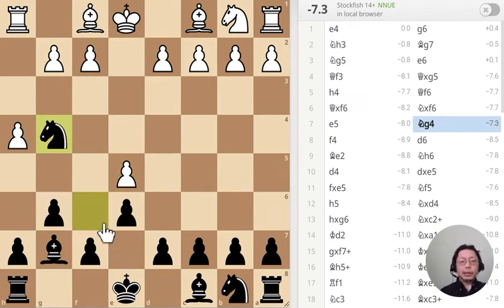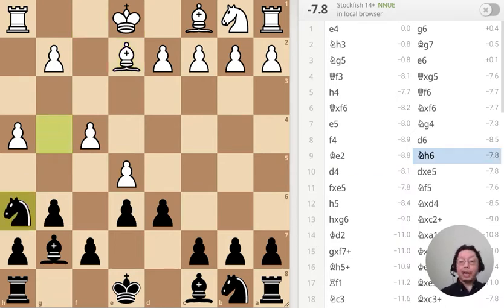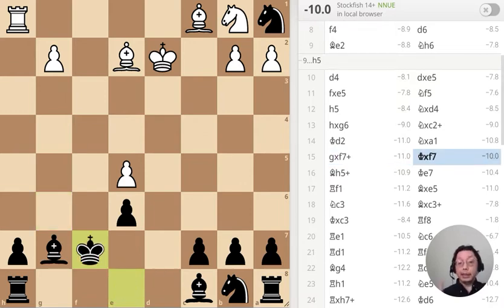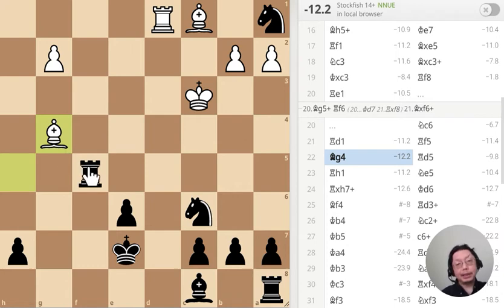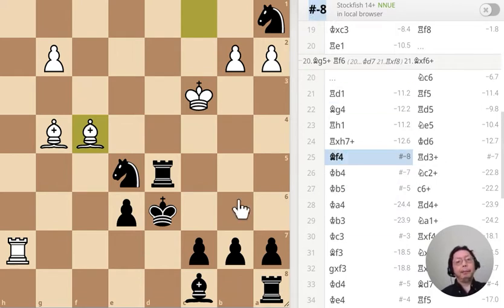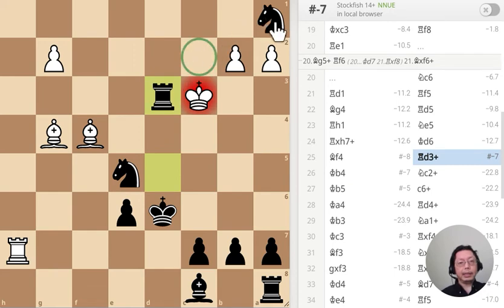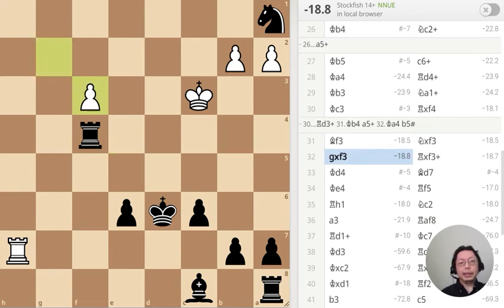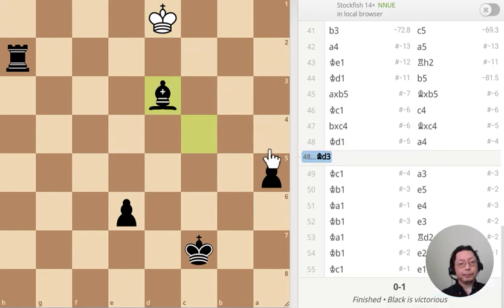Chess Game and Puzzle Daily 221017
Daily Chess Game on October 17, 2022

Knight Pair, Bishop Pair
Featuring 4 puzzles. Black to move.

This is an interesting game, featuring battle of the minor pieces. So, it's fair to call it Two Knights, Two Bishops. I did make a blunder once in the game, but all is good at the end.

0:00 Intro: A one sided affair after the opening mistake
0:23 First move
0:58 Opening Modern Defense - Other variation
1:21 Trying to get fancy
1:55 Puzzle #1
3:10 Puzzle #2
4:18 Black is not in a comfortable position!
5:38 Black blunders!
7:19 Black is now in a comfortable position!
8:48 Puzzle #3
10:02 Puzzle #4
10:54 Taking the easy, but long way out
11:23 Trading pieces
11:28 Black wins!
12:03 An inaccuracy
12:55 Beware of stalemate
13:15 End of game